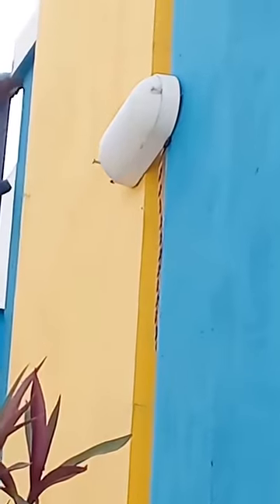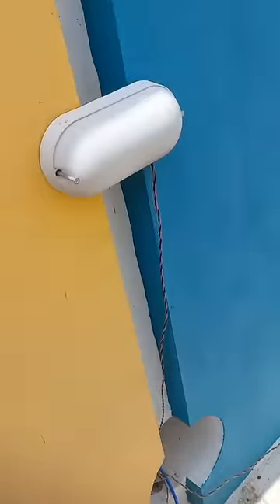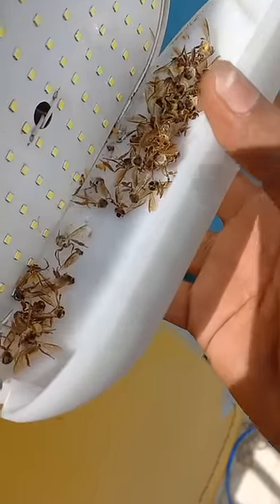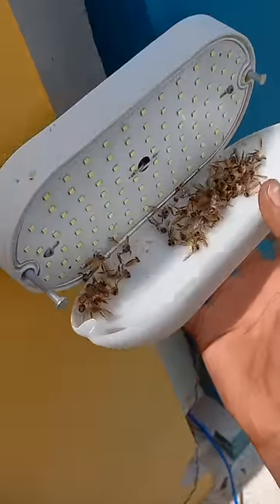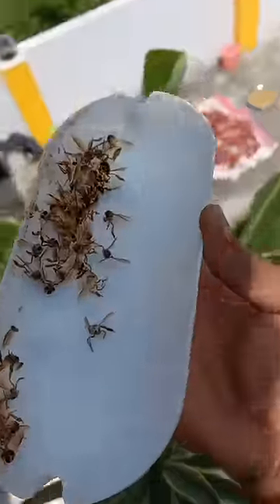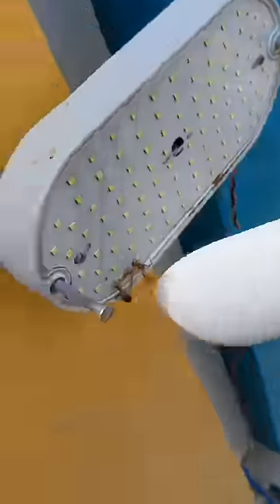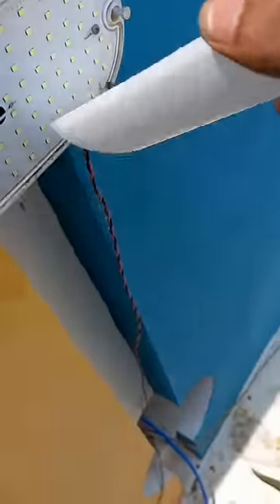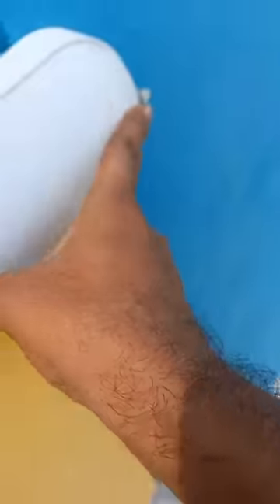🤯50+ Honey bees Found Dead🐝 konjam fulla parunga💁‍♂️